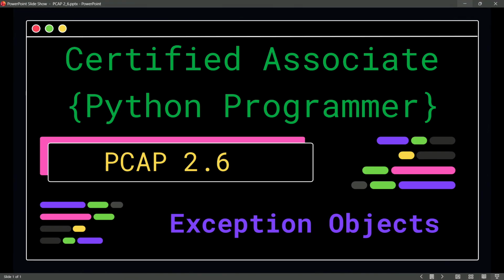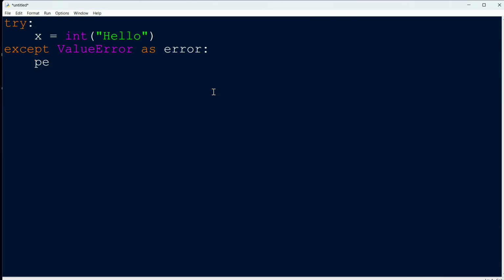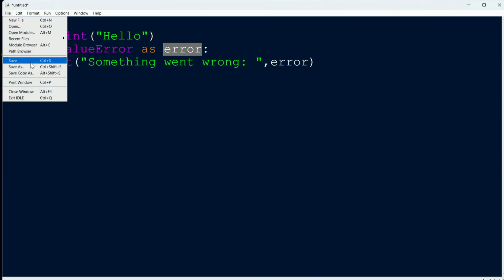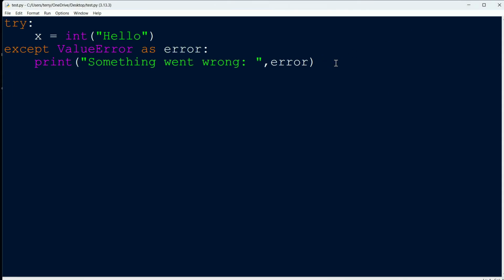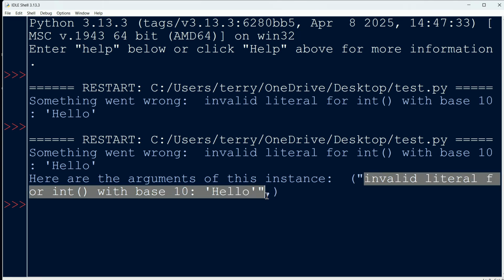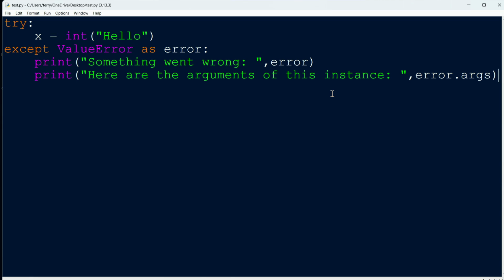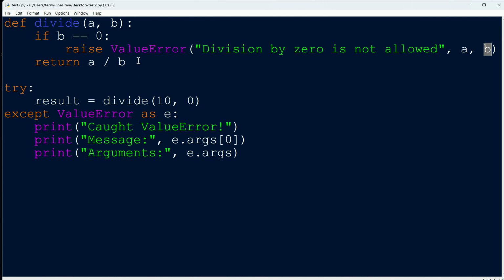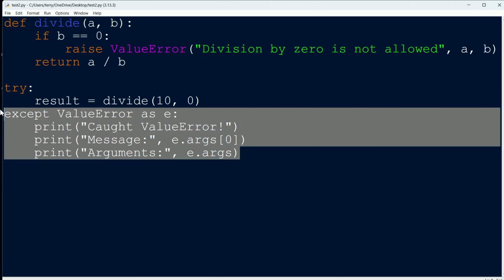PCAP 2.6 - Exception Objects - Certified Associate Python Programmer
Welcome to "PCAP 2.6 – Exception Objects" for the PCAP™: Certified Associate Python Programmer certification!

In this lesson - you will learn the following:
 - The creation of instance objects from classes
 - Mapping the instance message to a variable
 - Mapping values to arguments
 - Exploring exception object arguments